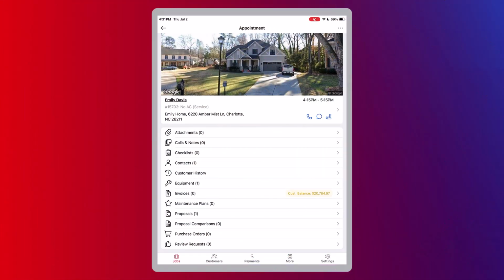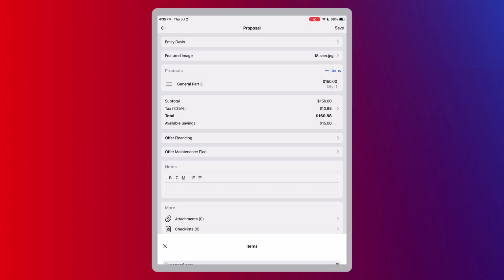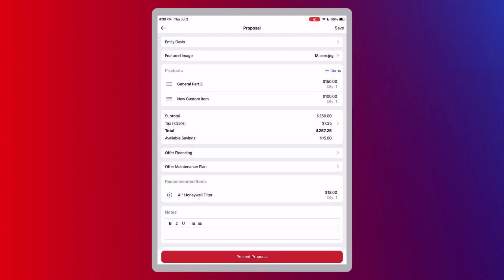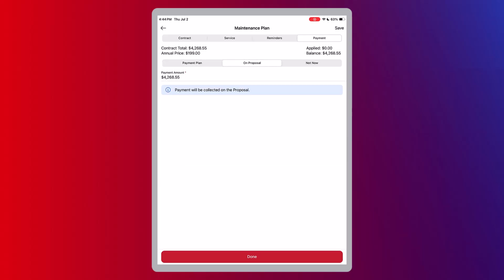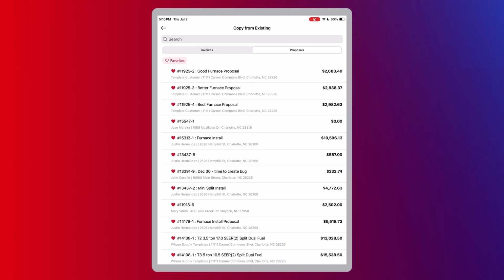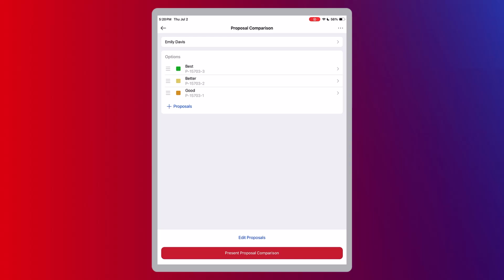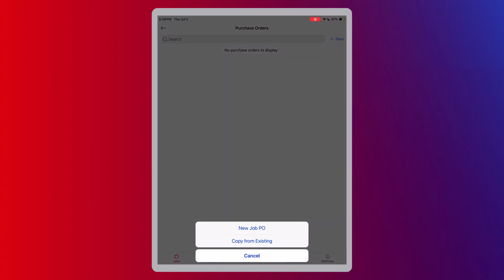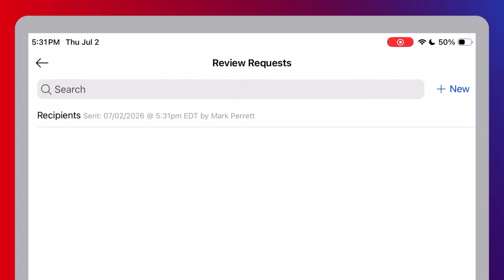Mobile App Advanced | Part 4 | Proposals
Enjoy an advanced guide to the WEX FSM’s Mobile App.

The WEX FSM mobile app gives technicians everything they need to manage jobs directly from the field. Techs can view schedules, update job statuses, create invoices or proposals, and capture photos without returning to the office. This improves productivity, reduces paperwork, and keeps the office and field teams in sync throughout the day.

TIMESTAMPS:
0:00 Proposals
0:28 Proposals: New
0:38 Edit Proposal Details
0:52 Add a Featured Image
1:12 Proposals: Pricebook
1:55 Proposals: Recommended Items
2:51 Proposals: Custom Line Items
3:27 Proposals: Taxes
3:55 Proposals: Financing
4:38 Proposals: Maintenance Plans
5:51 Proposals: More Section
6:55 Proposals: Copy Feature
8:07 Proposal Comparisons
10:29 Purchase Orders
12:14 Review Requests